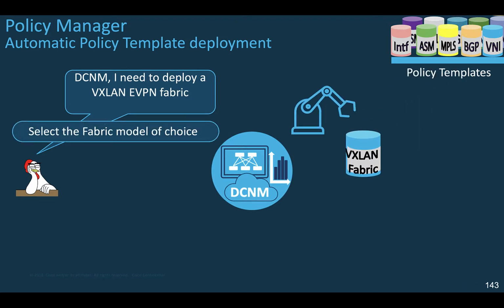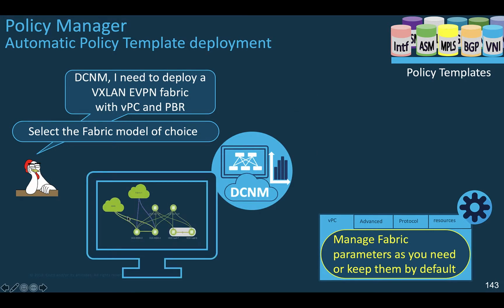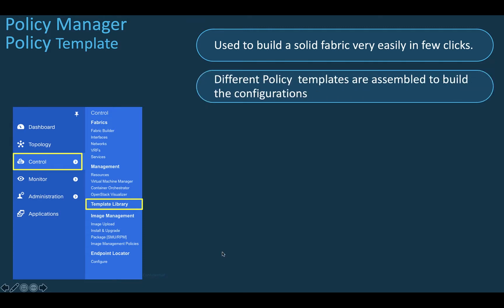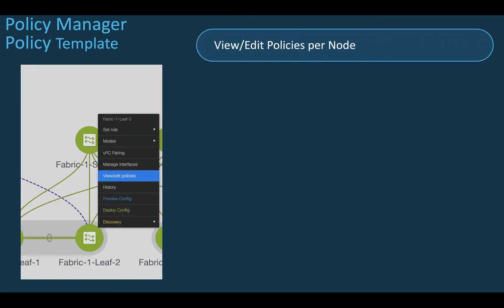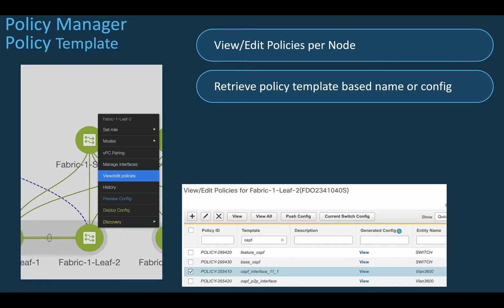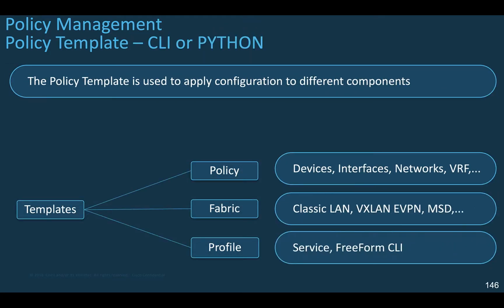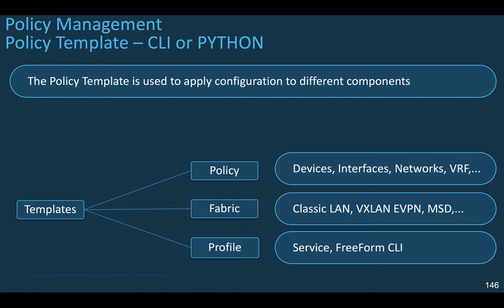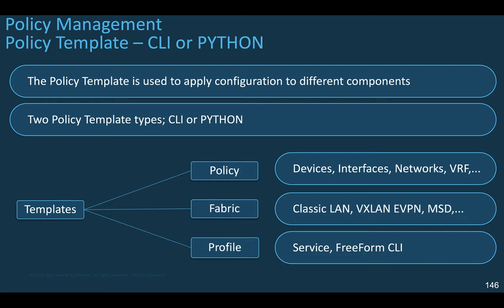DCNM 11 Module 4 Section 1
This section 1 is part of Module 4 focusing on flexibility and reliability. The section depicts the policy manager, which is the brain of DCNM, which relies on policy templates to automate different deployments of fabric, networks, interfaces, services nodes, and much more.